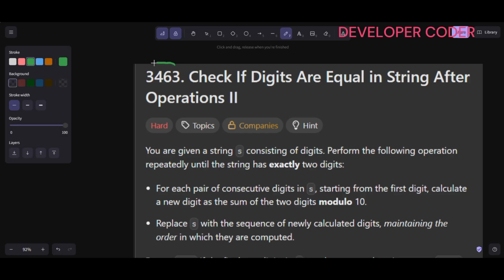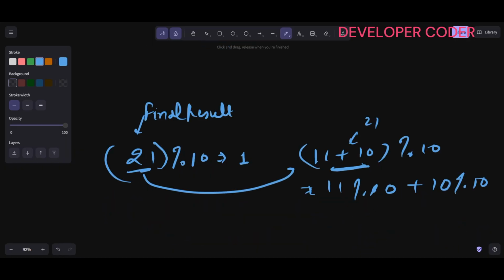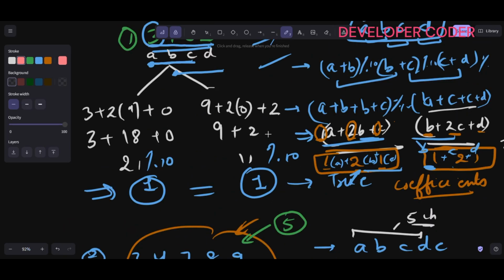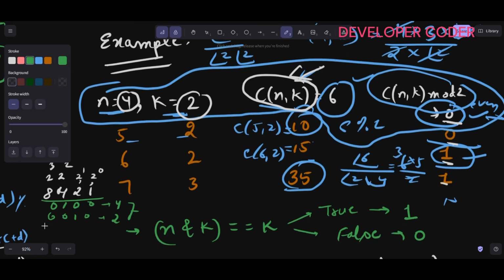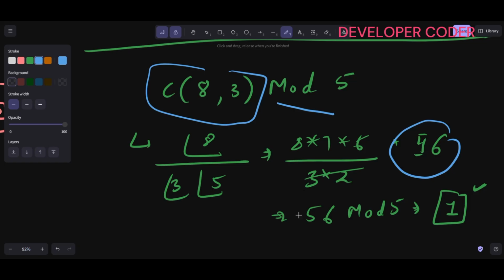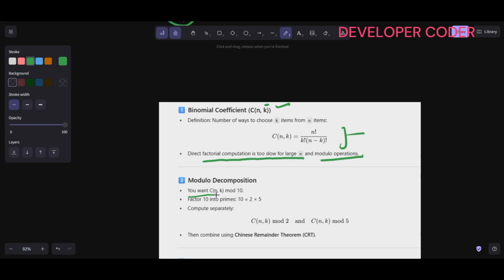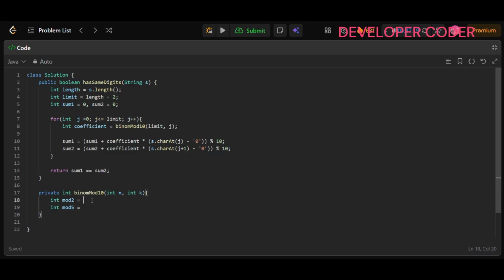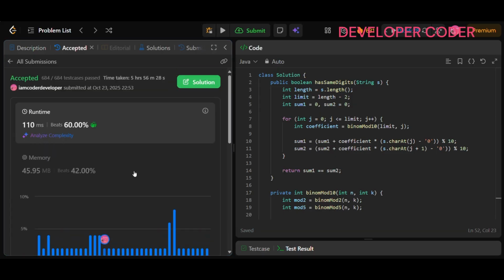Check If Digits Are Equal in String After Operations II | LeetCode 3463 | Java Code| Developer Coder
Welcome to Developer Coder! In this video, we dive deep into advanced techniques for solving LeetCode 3463: Check If Digits Are Equal in String After Operations II using Java. Learn how Binomial Coefficients, Pascal’s Triangle, Pascal Triangle Mod 2, Chinese Remainder Theorem, and Lucas Theorem come together to help optimize calculations for complex problems.

We will explore step-by-step approaches, understand the mathematical foundations behind the algorithms, and demonstrate how to efficiently implement them in Java for competitive programming and coding interviews. This is a must-watch for anyone looking to strengthen their problem-solving skills and master combinatorial mathematics in programming.

Check If Digits Are Equal In String After Operations
Binomial Coefficient Explained Java
Pascal Triangle Mod 2 Example
Lucas Theorem Java Implementation
Chinese Remainder Theorem Java Guide
Combinatorics For Programmers
LeetCode Java Problem Solving
Advanced Java Coding Techniques
Competitive Programming Binomial Coefficient
Math Tricks For Coding Interviews
Pascal Triangle Optimization Java
Modulo Calculations In Java
Java Coding Challenges Explained
LeetCode Problem Solving Guide
Programming Interview Math Problems
Efficient Java Algorithms
Problem Solving With Combinatorics
Java Coding For LeetCode
LeetCode 3463 Explained Step By Step
Binomial Coefficient And Pascal Triangle
Lucas Theorem Applied Java
Chinese Remainder Theorem Explained
Java Programming Combinatorics
Competitive Programming Problem Solving
LeetCode Coding Patterns Java
Algorithm Optimization Techniques
Mathematics In Programming
Coding Interview Preparation Java
Problem Solving Strategies Java
LeetCode Tutorials Java
Advanced Algorithms For Programmers
Java LeetCode Solutions
Combinatorial Mathematics Java
Binomial Coefficient Tutorial
Pascal Triangle Modulo Example
Lucas Theorem Tutorial Java
Chinese Remainder Theorem Tutorial
Algorithm Tricks For Interviews
Java Problem Solving Techniques
Coding Patterns In Java
Math Concepts For Programmers
LeetCode Java Problem Guide
Pascal Triangle Coding Example
Java Competitive Programming Guide
LeetCode 3463 Solution Java
Math Tricks For Coding
Efficient Computation Techniques
Java Algorithm Examples
Problem Solving Java Tutorial
LeetCode Advanced Techniques
Binomial Coefficient Coding
Lucas Theorem Example
Chinese Remainder Theorem Coding
Programming Math Tricks
LeetCode 3463 Java Solution
Pascal Triangle Explained
Math In Java Programming
Algorithm Patterns Java
Competitive Coding Tricks
Java Problem Solving Hacks
LeetCode Coding Guide
Combinatorics Tutorial Java
Pascal Triangle Optimization
Lucas Theorem Step By Step
Chinese Remainder Theorem Example
Java Advanced Coding Examples
Coding Interview Tricks
Efficient Java Problem Solving
LeetCode Math Problems
Java Coding Tutorial LeetCode
Programming Tips Java
Algorithm Optimization Java
LeetCode Coding Patterns
Combinatorial Algorithm Java
Binomial Coefficient Problem Solving
Math Techniques For Programming
Coding Interview Preparation
LeetCode Tutorial Series Java
Java Math Tricks
LeetCode Algorithm Guide
Advanced Problem Solving Java
Competitive Programming Tutorial Java
Programming Math Concepts
Java Coding Tips
Combinatorial Optimization Java
LeetCode Java Guide
Math For Programmers
Lucas Theorem Coding Example
Chinese Remainder Theorem Step By Step
Advanced LeetCode Problems Java
Efficient Algorithms Java
LeetCode Practice Java
Pascal Triangle Math Tricks
Java Coding For Beginners LeetCode
Algorithm Tricks For Java Programmers
LeetCode 3463 Combinatorial
Java Problem Solving Patterns